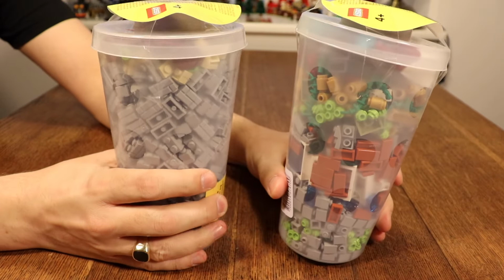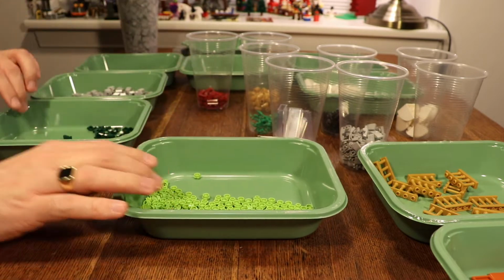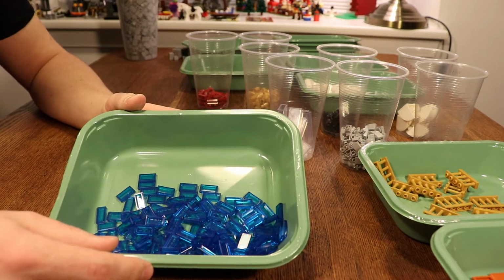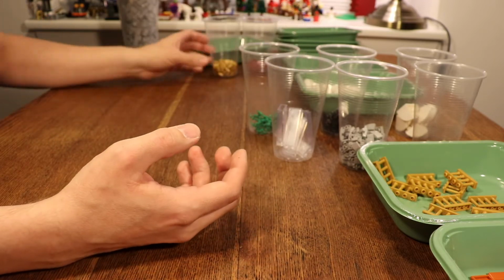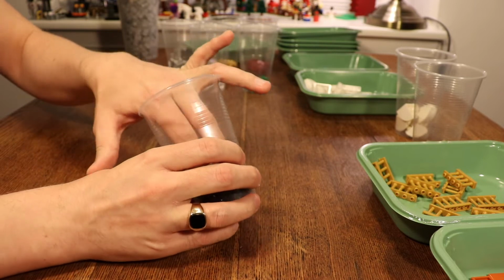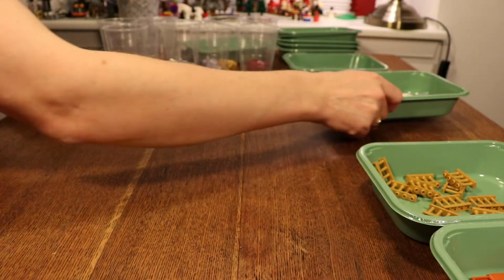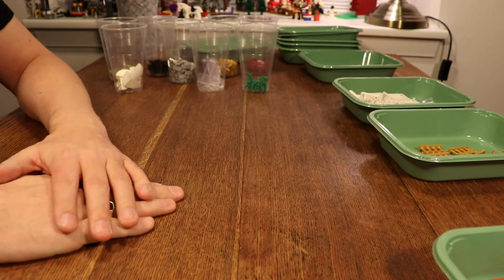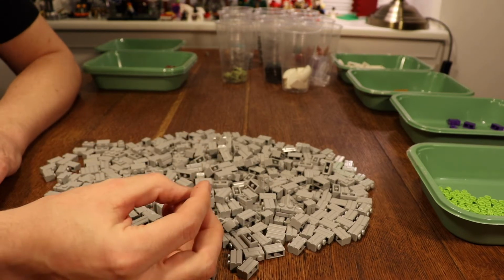LEGO Haul no. 20 - Cups of fun!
Lego Haul no 20! in this haul I unpack two cups of LEGO from the pick a brick wall. it's always fun to see what are in these cups and I think I got some very good pieces this time! Theres There's plenty of great bricks here and of course some sultry masonry bricks too!

Brick Bakery